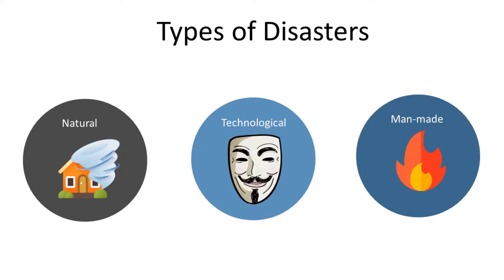Are they Manmade, Natural or Technological Disasters? An MYD Minute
You hear about disasters every day. So what types of disasters are there? This episode goes into the three main categories of disasters: manmade disasters, natural disasters, and technological disasters. While each type of disaster has their own unique attributes, depending on type, scope and impact, you can usually group disasters into three main categories.